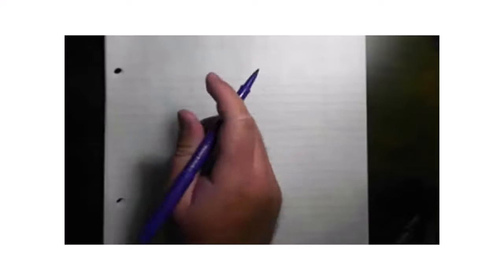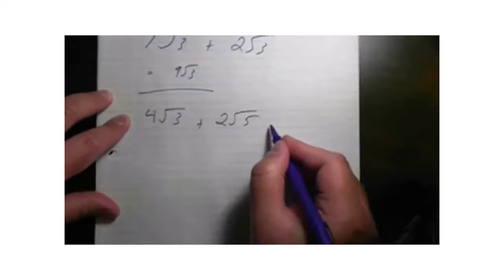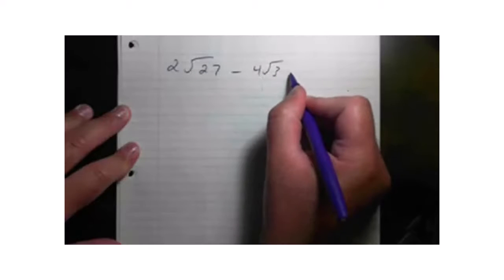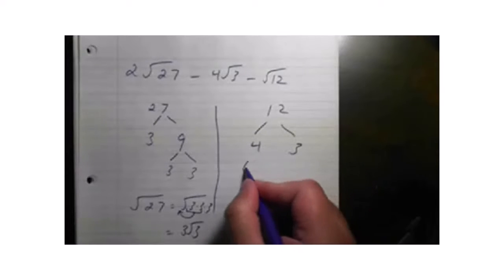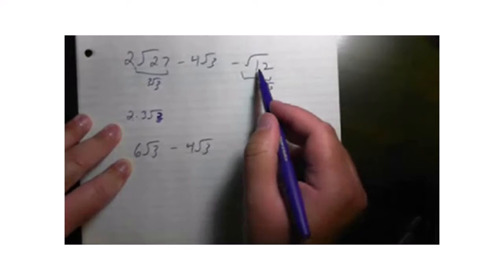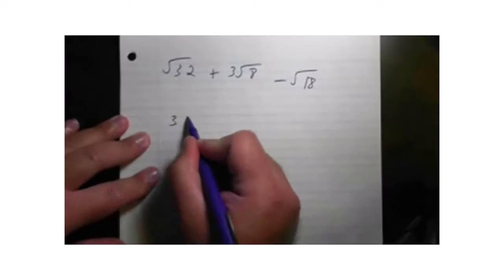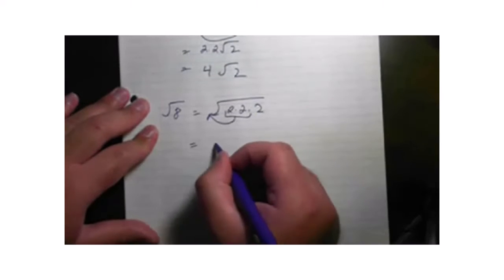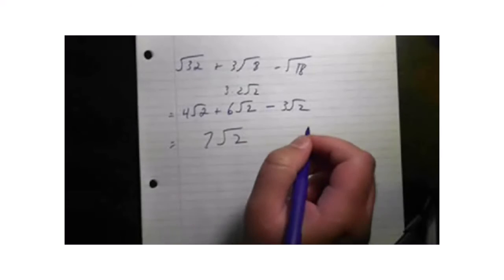2101B: 4.2 Adding and Subtracting Radicals